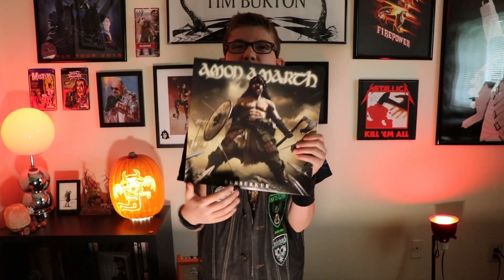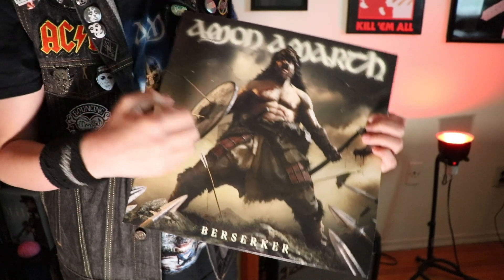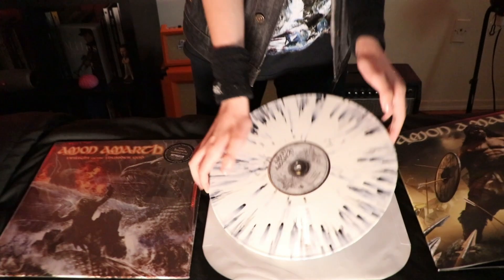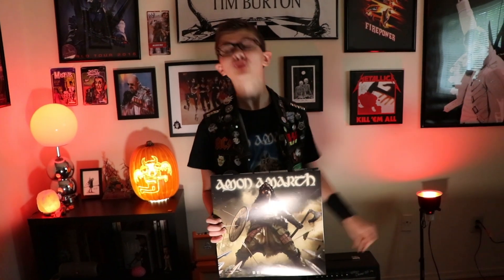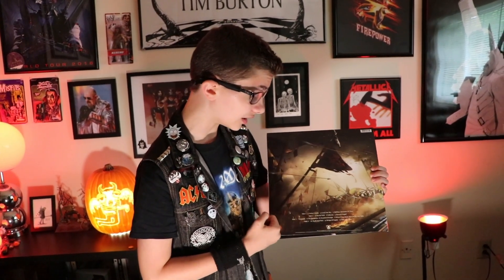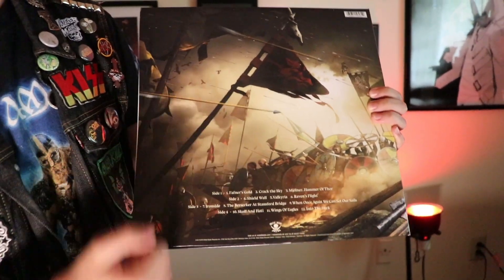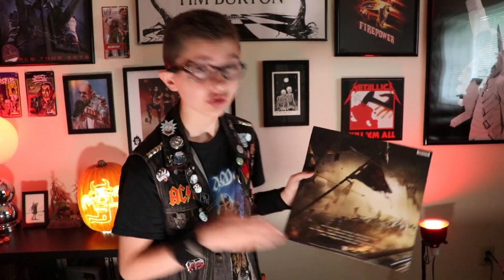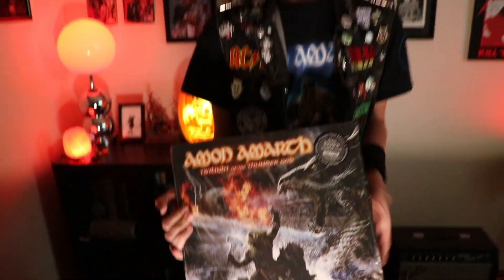AMON AMARTH: BERSERKER Record Review